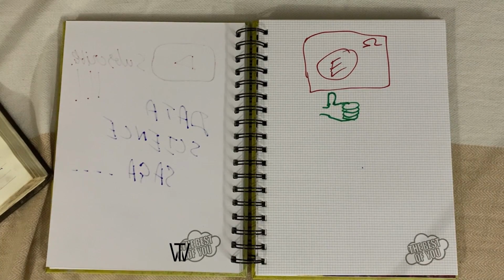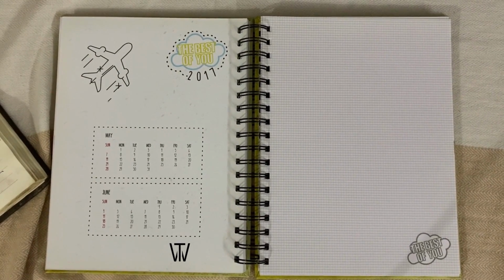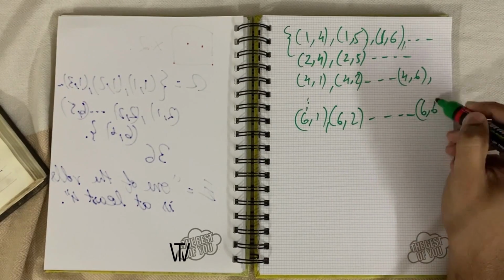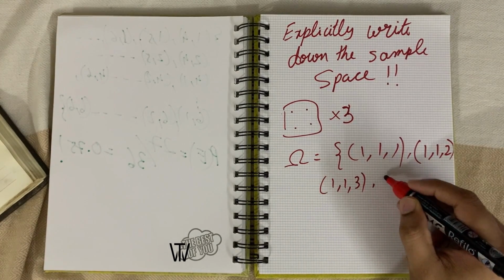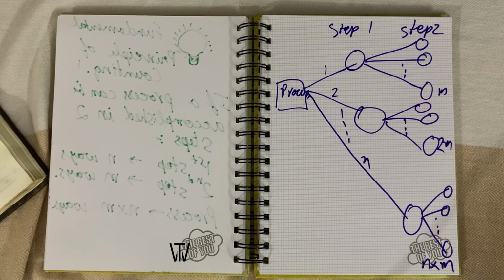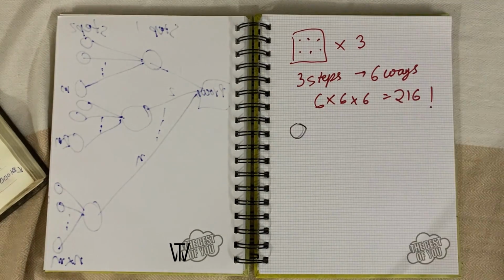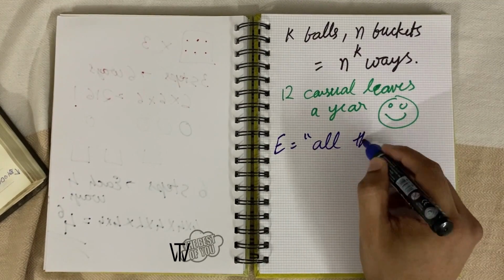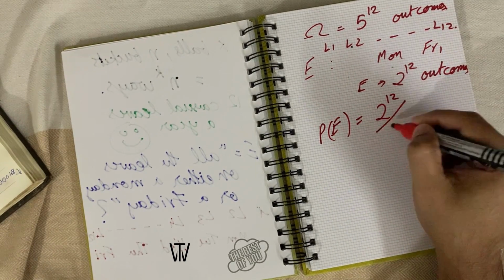Data Science Saga - Season 1 - Episode 2 - Probability : So You Think You Can Count?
This is the second episode of the first season. We explain a useful concept in Probability Theory, the Fundamental Counting Principle.

TechWomaniya is an organization committed to :
- Empower & Educate women in Tier 2 and 3 colleges with the skills needed to achieve a professional career in STEM
- Build a global community to learn and support each other
- Develop Mentors, role models which could take the vision forward